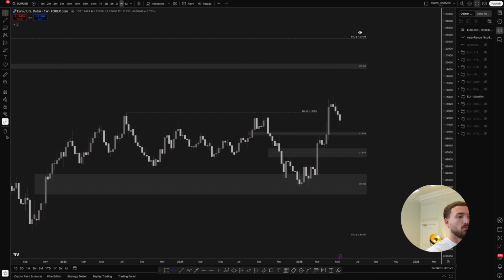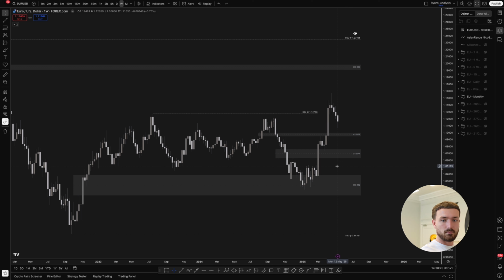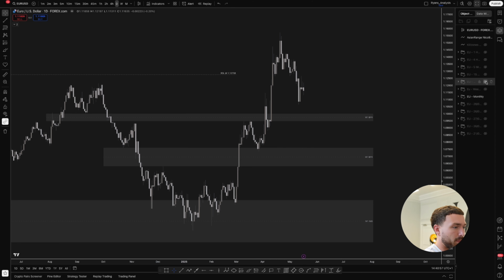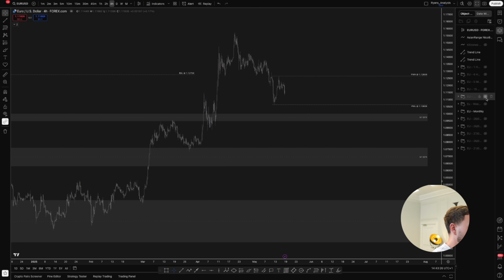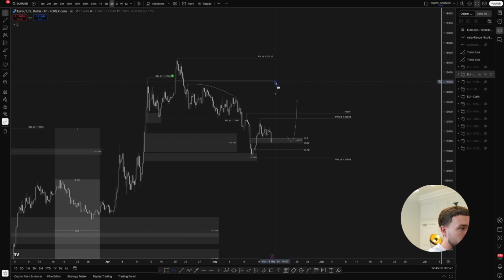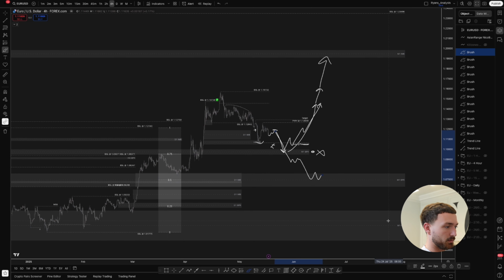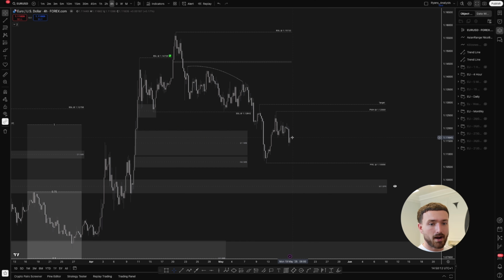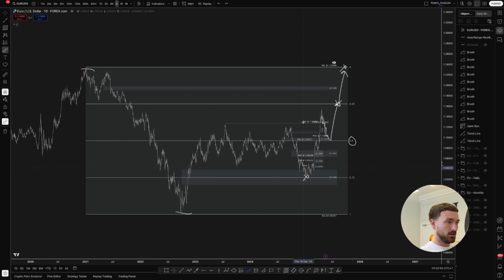EP12: Full Market Breakdown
In this video, I break down a winning trade on the EURO and also where I see price going in the next few days and weeks.

Join me as I walk you through my comprehensive analysis and execution strategy. Here's what you can expect:

🔍 Asia Range Analysis:
Discover how to use the Asia trading range to identify key liquidity points, setting the stage for potential trade setups.

📊 Higher Timeframe Dealing Ranges:
Learn to spot premium and discount zones using higher timeframe dealing ranges, crucial for understanding market sentiment.

📈 AMD Strategy on Lower Timeframes:
I'll demonstrate how to apply the Accumulation, Manipulation, and Distribution (AMD) concept to execute trades on lower timeframes with precision.

🛡️ Dynamic Stop Loss Placement:
Explore different stop loss strategies based on varying risk appetites, helping you tailor your approach to your trading style.

🧠 Market Insights:
Gain valuable insights into market behaviour and how to interpret key signals for more informed trading decisions.

Whether you're an experienced trader or just starting out, this video offers practical tips to enhance your forex trading strategy.